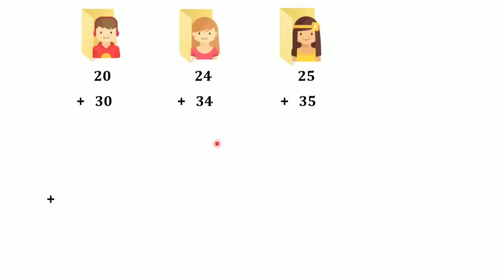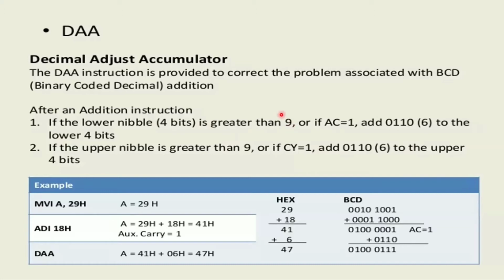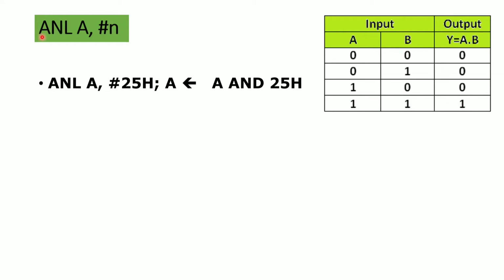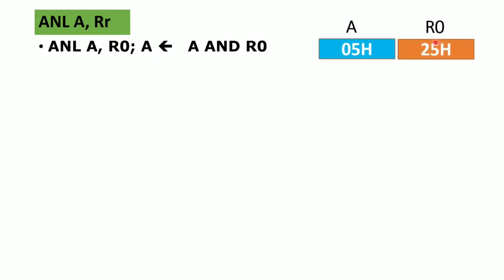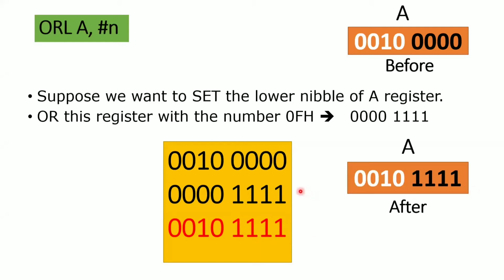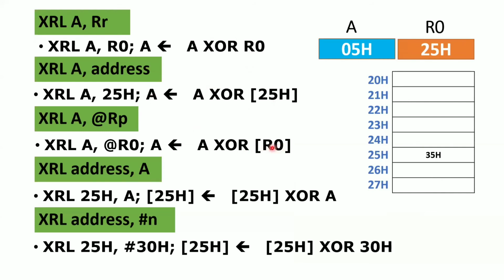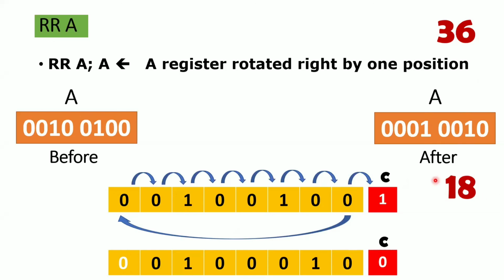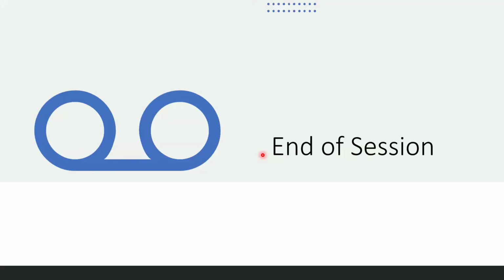Microcontroller 8051 || Logical Instructions